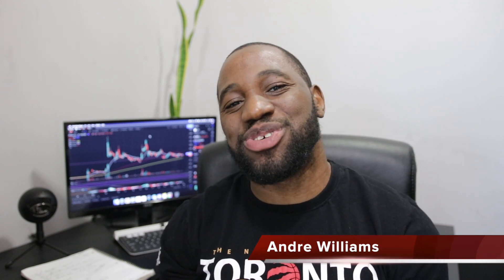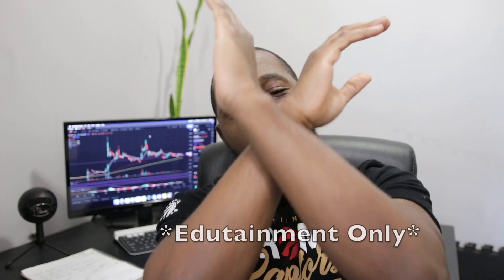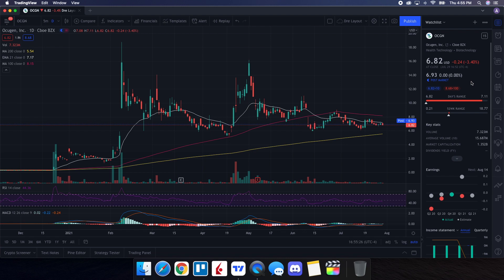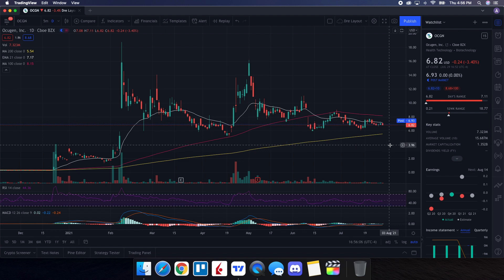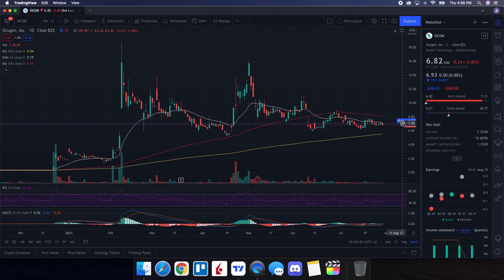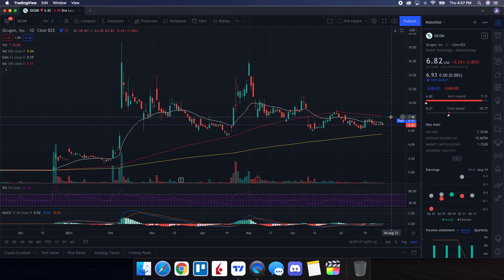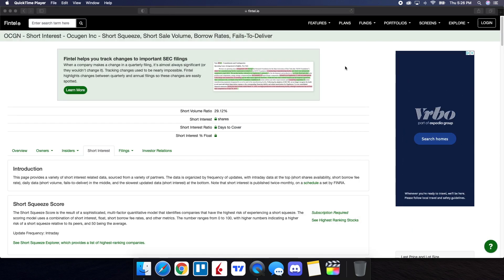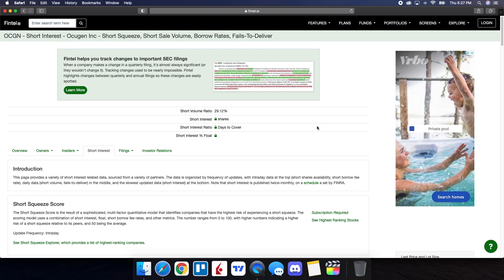OCGN STOCK | Predictions | Technical Analysis | Covaxin AND France Update! MUST WATCH!!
to join the private group and get real-time updates on the 10K challenge!

Timestamps Below:
00:11 - Joke of the day
00:45 - Agenda
01:46 - Technical analysis & price predictions
04:22 - Short interest update
05:13 - Order flow (buying vs selling)
06:35 - Final thoughts and more details